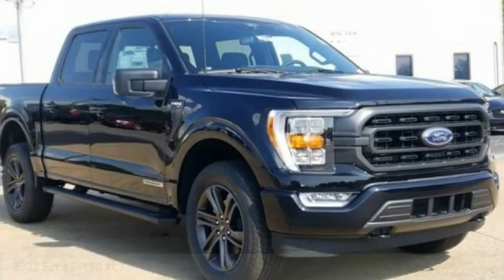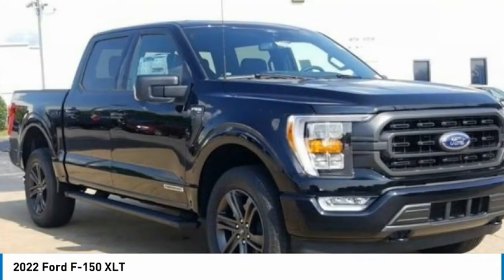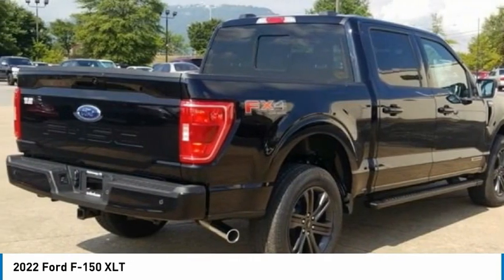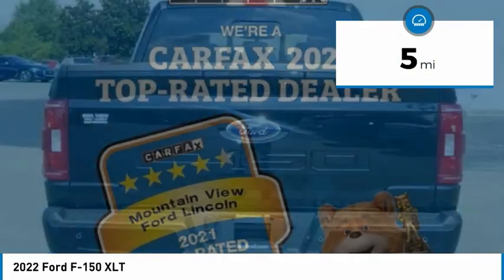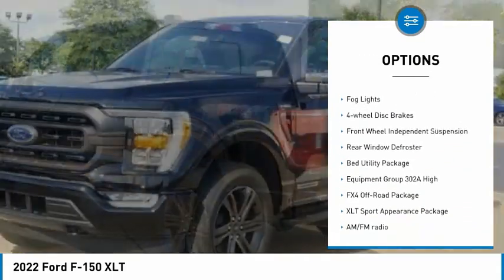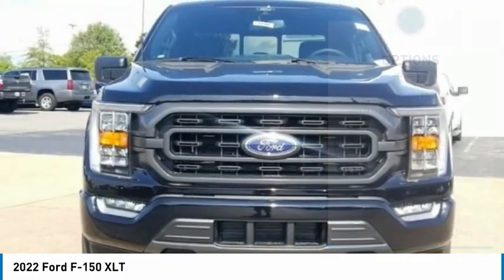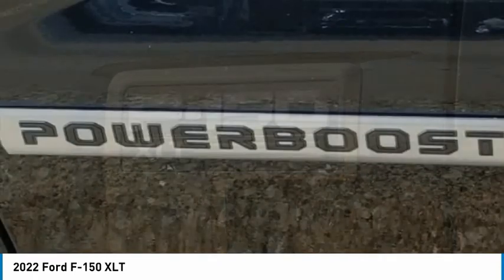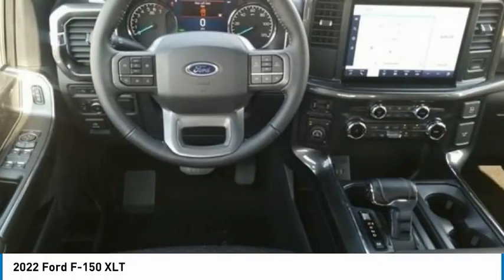2022 Ford F-150 XLT in Chattanooga N7246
Recent Arrival!brbrAgate Black Metallic 2022 Ford F-150 XLT 4D SuperCrew 3.5L PowerBoost Full-Hybrid V6 4WD 10-Speed Automaticbrbrcomes complete with, BLUETOOTH, KEYLESS START, F-150 XLT, 4D SuperCrew, 3.5L PowerBoost Full-Hybrid V6, 10-Speed Automatic, 4WD, Agate Black Metallic, Black w/Unique Sport Cloth 40/Console/40 Front Seat, 10-Way Power Driver & Passenger Seats, 8 Productivity Screen in Instrument Cluster, Bed Utility Package, Body-Color Front & Rear Bumpers, Class IV Trailer Hitch Receiver, Equipment Group 302A High, FX4 Off-Road Package, Heated Front Seats, Intelligent Access w/Push Button Start, Leather-Wrapped Steering Wheel, Onboard 400W Outlet, Radio: AM/FM SiriusXM w/360L, Rear Under-Seat Storage, SYNC 4 w/Enhanced Voice Recognition, Unique Sport Cloth 40/Console/40 Front-Seats, Wheels: 20 6-Spoke Dark Alloy Painted Aluminum, XLT Sport Appearance Package, 4-Wheel Disc Brakes, 4x4 FX4 Off-Road Bodyside Decal, ABS brakes, Accent-Color Step Bars, Air Conditioning, AM/FM radio, Auto High-beam Headlights, Auto Start-Stop Removal, Auto-Dimming Rear-View Mirror, Black 2-Bar Style Grille w/Black Surround/Accents, Body-Color Door & Tailgate Handles, Box Side Decals, BoxLink, Brake assist, Bumpers: chrome, Chrome Single-Tip Exhaust, Cloth 40/20/40 Front Seat, Connected Built-In Navigation (DISC), Cruise Control, Delay-off headlights, Driver door bin, Driver vanity mirror, Dual front impact airbags, Dual front side impact airbags, Dual Zone Electronic Automatic Temperature Control, Electronic Locking w/3.73 Axle Ratio, Electronic Stability Control, Emergency communication system: SYNC 4 911 Assist, Exterior parking camera rear: With Dynamic Hitch Assist, Front anti-roll bar, Front Center Armrest w/Storage, Front fog lights, Front reading lights, Front wheel independent suspension, Fully automatic headlights, Heated door mirrors, Hill Descent Control, Illuminated entry, Integrated Trailer Brake Controller, LED Box Lighting, LED Reflector Headlamps, LED Sideview Mirror Spotlights, Low tire pressure warning, Monotube Rear Shocks, Occupant sensing airbag, Off-Road Tuned Front Shock Absorbers, Overhead airbag, Overhead console, Panic alarm, Partitioned Lockable Fold-Flat Storage, Passenger door bin, Passenger vanity mirror, Power door mirrors, Power Glass Heated Sideview Mirrors, Power steering, Power windows, Power-Adjustable Pedals, Power-Sliding Rear Window, Pro Power Onboard - 7.2KW, Radio data system, Radio: AM/FM Stereo w/6 Speakers, Rear reading lights, Rear step bumper, Rear window defroster, Remote keyless entry, Remote Start System w/Remote Tailgate Release, Rock Crawl Mode, SecuriCode Drivers Side Keyless-Entry Keypad, Security system, Speed-sensing steering, Split folding rear seat, Steering wheel mounted audio controls, SYNC 4, Tailgate Step w/Tailgate Work Surface, Telescoping steering wheel, Tilt steering wheel, Traction control, Tray Style Floor Liner (47W), Variably intermittent wipers, Zone Lighting, F-150 XLT, 4D SuperCrew, 3.5L PowerBoost Full-Hybrid V6, 10-Speed Automatic, 4WD, Agate Black Metallic, Black w/Unique Sport Cloth 40/Console/40 Front Seat, 10-Way Power Driver & Passenger Seats, 8 Productivity Screen in Instrument Cluster, Bed Utility Pa